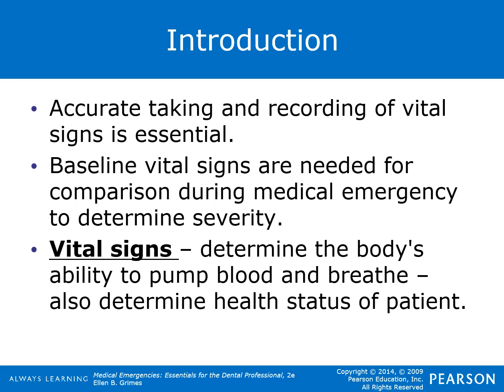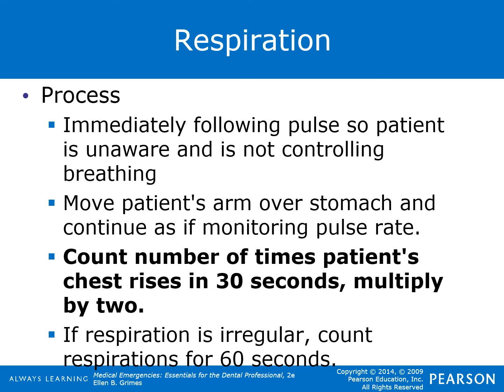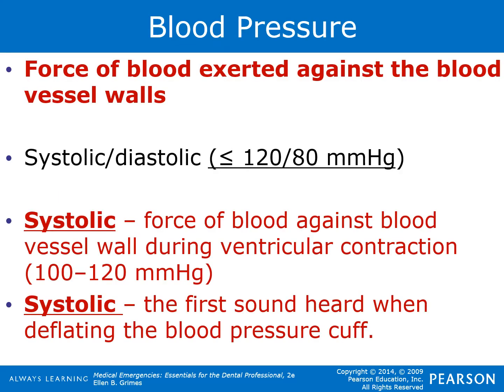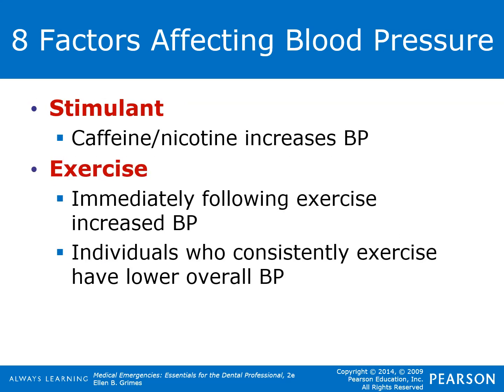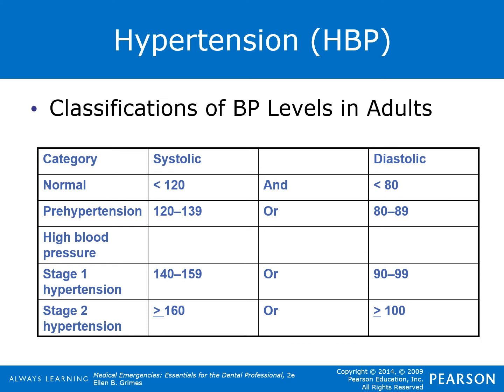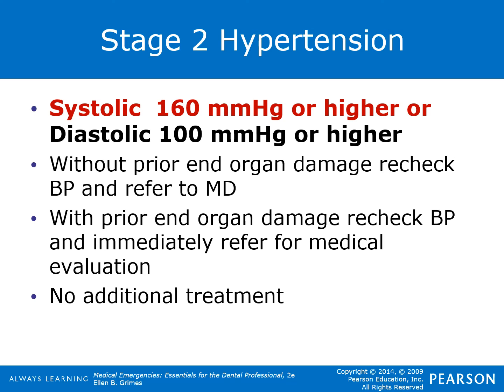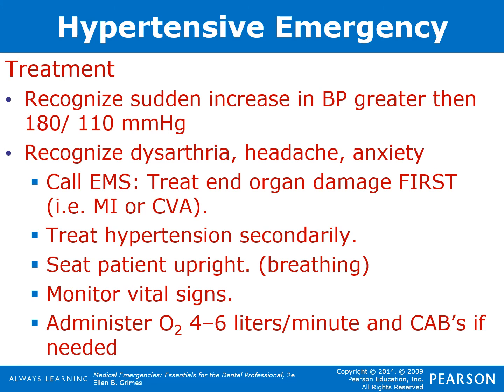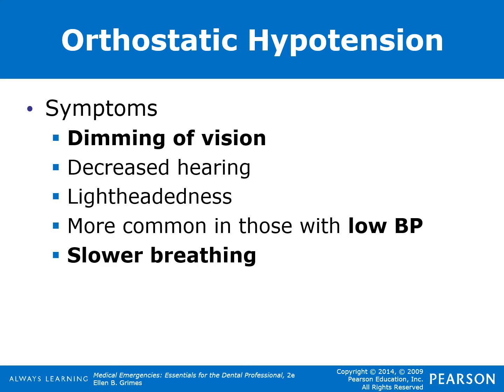DH111 Ch 3 Vitals, Urg Emerg (44) Recorded